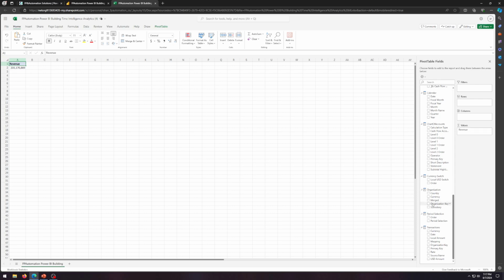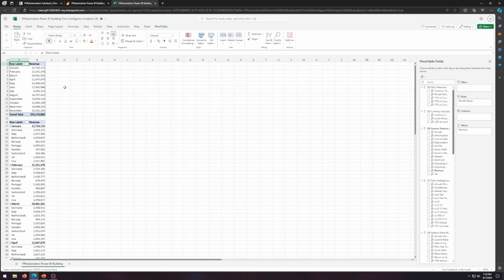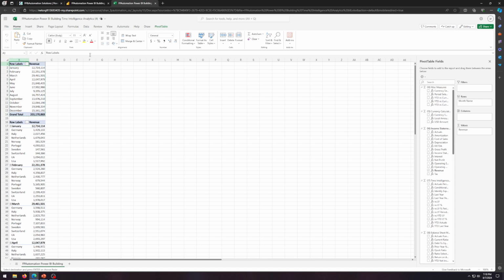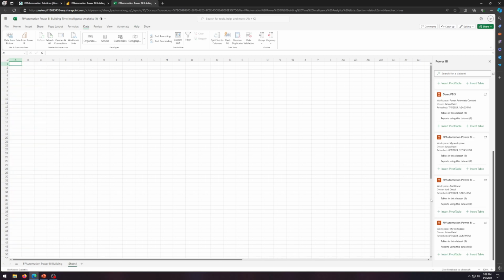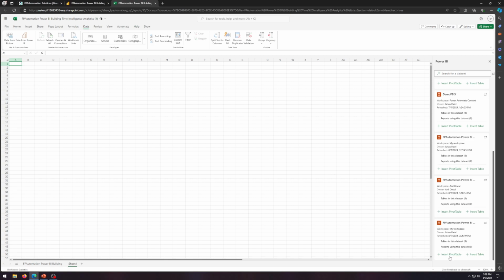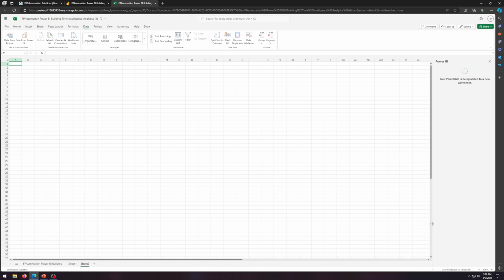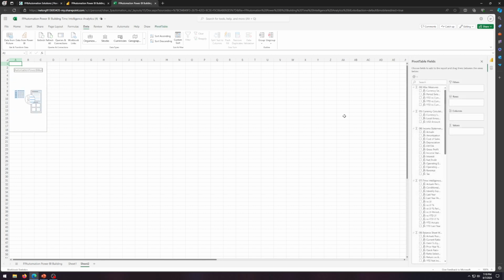How to Integrate Power BI with Excel for Real-Time Data Analysis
Unlock the full potential of Excel by integrating it with Power BI! In this comprehensive tutorial, we'll show you how to combine the powerful data analysis features of Power BI with the familiarity and flexibility of Excel. Whether you're dealing with large datasets, creating dynamic reports, or simply looking to streamline your workflow, this video has got you covered.

In this video, you'll learn:

The unique strengths of Excel and Power BI
How to export data from Power BI to Excel
Using pivot tables in Excel with Power BI data
Real-time data refresh for up-to-date insights
Practical examples to enhance your data analysis

Chapters:

0:00 Introduction
0:52 Overview of Excel and Power BI
2:47 Step-by-Step Tutorial Using the Power BI File
5:34 Outro